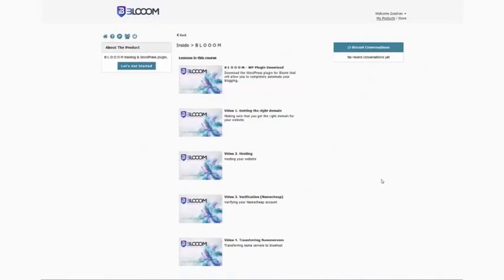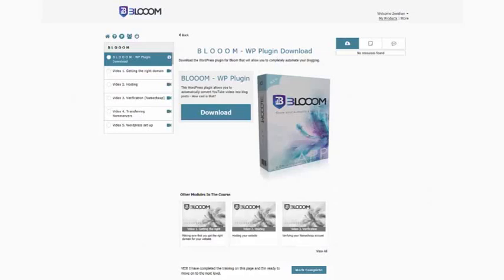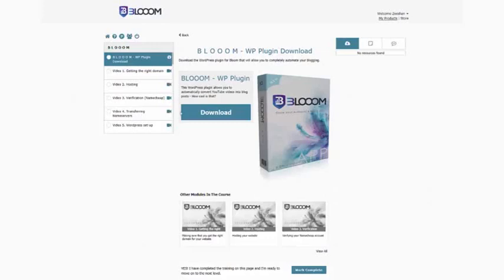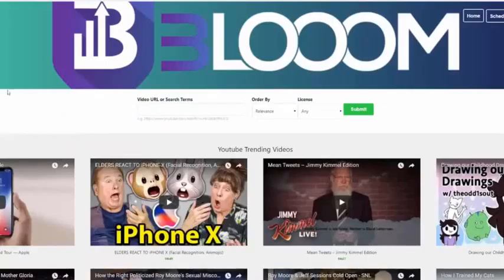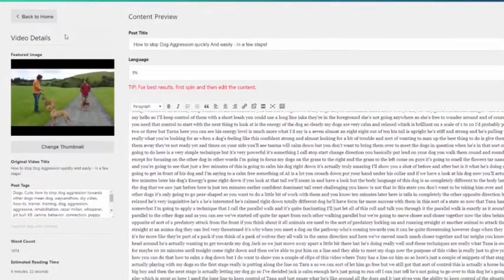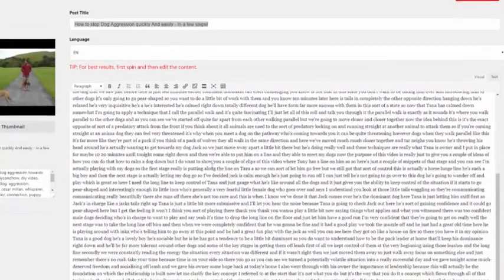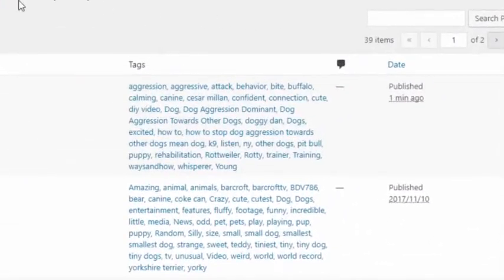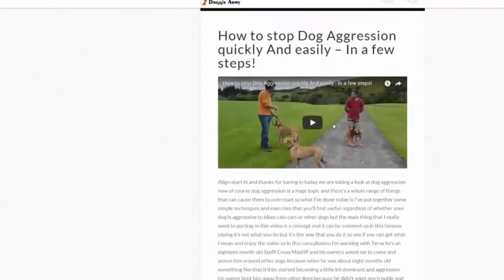Blooom Review - Blooom Content Automation By Mark Bishop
Thanks for checking out my blooom review.
2 Elements 1 Solution BLOOOM Plugin: Generates Google-Friendly unique authority content posts in 60 seconds. This fully compliant plugin extracts content from YouTube videos…
No I’m not talking about some cheap as chips ten dollar plugin which scrapes / curates YouTube descriptions…  Nope. BLOOOM extracts the content from inside the video  so whatever is said inside that video is extracted and used to build authority blog posts  along with extracted tags and images in under 60 seconds. 3 clicks and 60 seconds per day builds users an authority blog in and niches without writing a line of text. Its unique because it isn’t written down. And that alone would have been enough… but what good is an authority blog that grows by the day without a simple but powerful monetization method?...

So We Monetized it With… BLOOOM Monetization
Supercharged Passive Adsense training totalling $1000s in proof… It’s an ‘Old-School‘ method Yes… but this has bells & whistles on. NerdWallet reviews Blooom, which addresses the lack of 401(k) management in the robo-advisor market by managing employer retirement plans. BLOOM Pro Software By Mark Bishop Review – Get Early Bird Coupon Code + Discount Up to 40% + OTO Product Info – Reveals The 2 Secret Tweaks That Make it Super Easy for Anyone to Make Money Online By Only Clicking and Get More Money
Its easy to apply  and it makes a whole lot of money each month. Plug it in once and GO A Simple 'Low Tech' Long Term Monetization Process Watch it Grow by The Day

Prices & Upsells -BLOOOM (FE):
Pricing 1: Starts @ $25.77 rising to $67.00
Pricing 2: Starts @ $23.74 rising to $65.00
Two options to suite user requirement. 1 Site & 10 sites. Includes BLOOOM full feature Plugin (Including Plugin Tutorial) & BLOOOM Monetization video training module (step by step monetization).

BLOOM Pro Software By Mark Bishop Review – Get Early Bird Coupon Code + Discount Up to 40% + OTO Product Info – Reveals The 2 Secret Tweaks That Make it Super Easy for Anyone to Make Money Online By Only Clicking and Get More Money. Here's our Blooom review and get Blooom Discount Early Bird now

- Upsell #1: "Done For You" $37 rising to $77.00
3x DFY Target Niches including… Instant Plug & Play articles.
3 case studies that show (actual stats  niches  ads  articles)
- Upsell #2: "Head Start" Initial Fee $67 | Monthly recurring $27
For those who really don’t want to do anything we’ve included a full set up and management service. We’ll set everything up  we’ll schedule posts and syndication… we even host it for them.
This is truly a hands off option… user chooses a niche and domain   we do the rest.
- Upsell #3: "Developers Licence" $27 rising to $47.00
Flip Sites for Big Money with plugin attached. Video training shows how to flip sites for 4 or 5 figures. Includes: Listing templates
Plus: Developer / Agency which allows sites to be sold with plugin installed. Plus: Enables / allows user to build / run / develop adsense sites for customers with plugin installed.
- Upsell #4: Agency / Reseller
250 Price Starts @ $77 rising to $187
100 Price Starts @ $67 rising to $157

Here's Are Some Key Benefits You May Be Interested In Getting:
* 100% Newbie Friendly 3 Step Process [training Included]
* Do this… & Make Money This Week and Every Week
* Evergreen & Passive
* Set-Up: 3 Steps  $5 . . And 30 Minutes BLOOM Pro Software By Mark Bishop Review